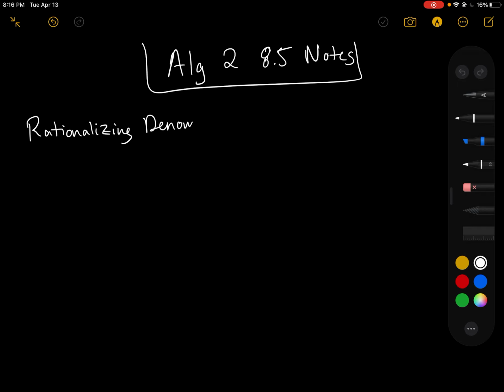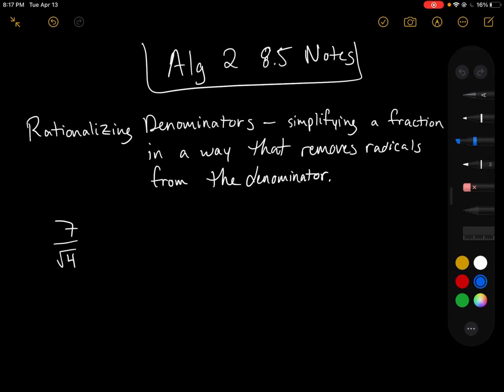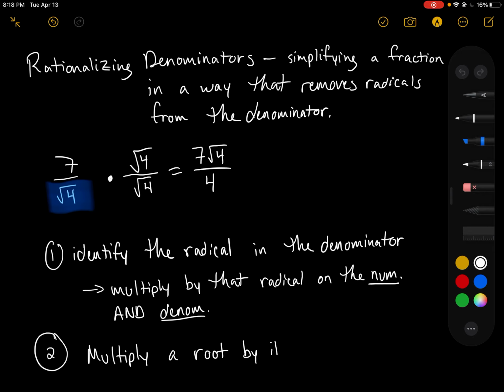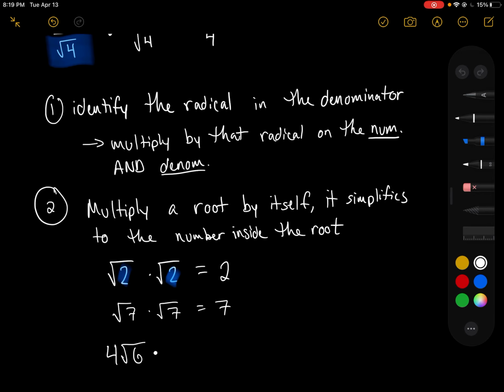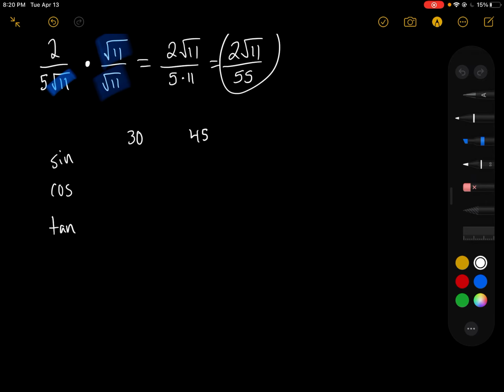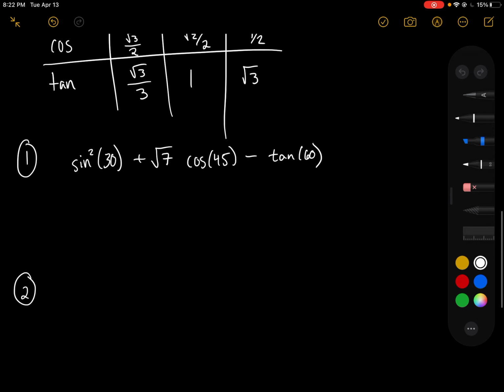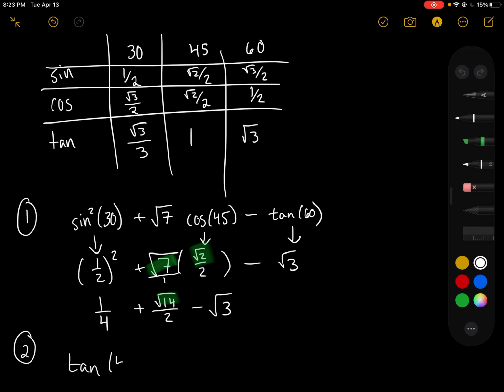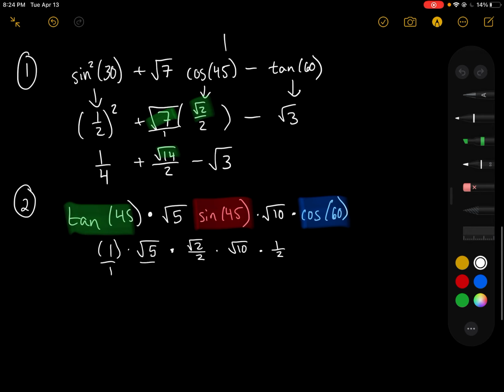Alg 2 8.5 #1